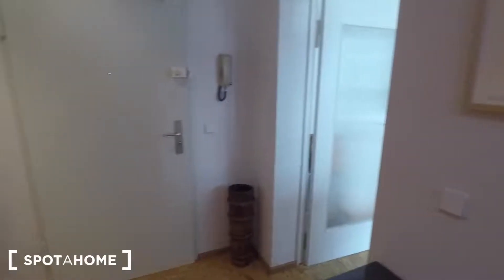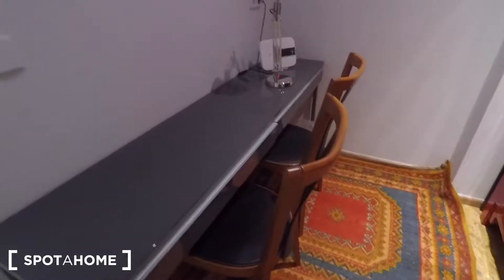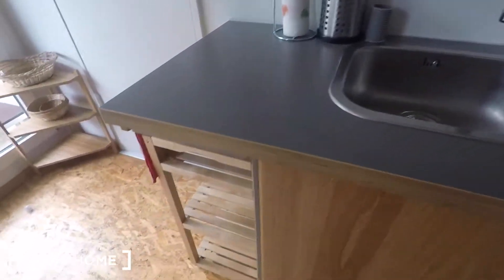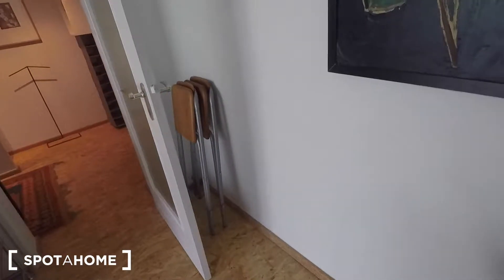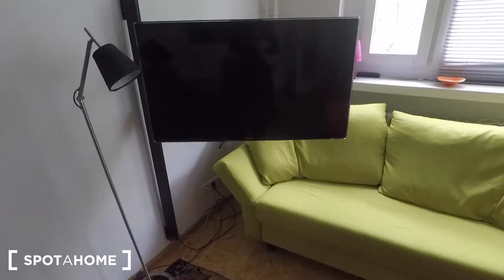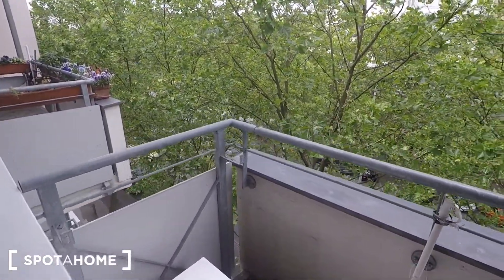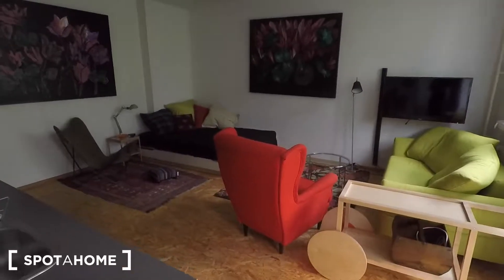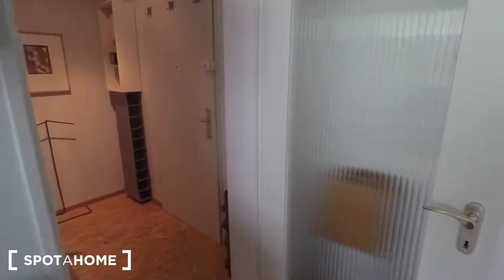Studio apartment with balcony for rent in Charlottenburg-Wilmersdorf - Spotahome (ref 132435)